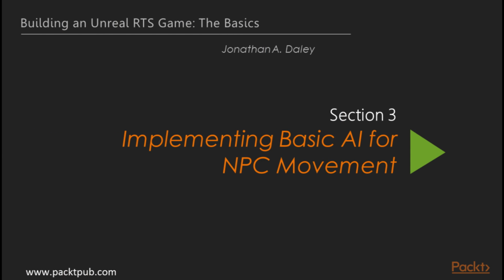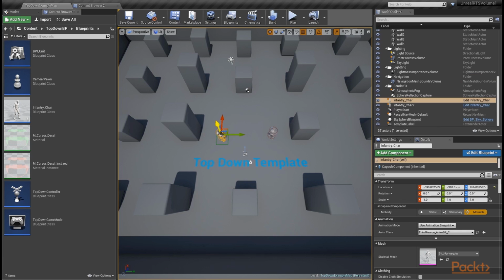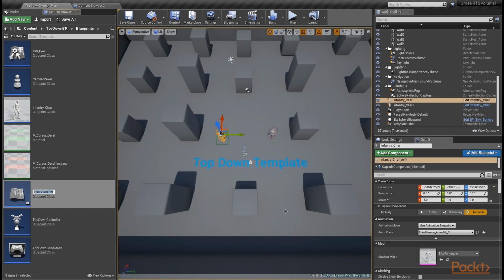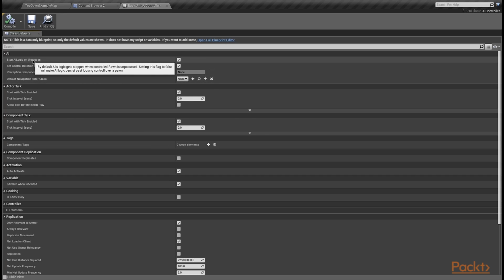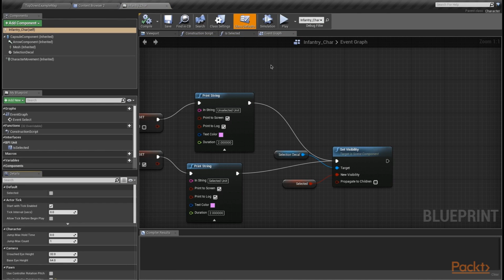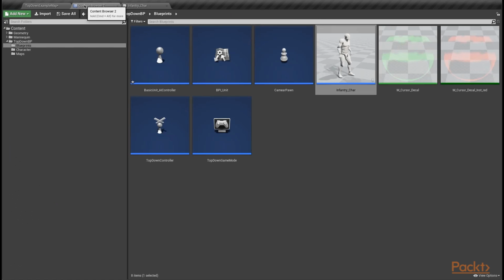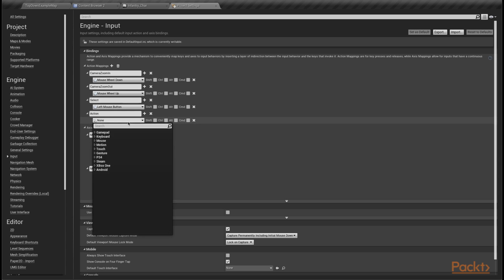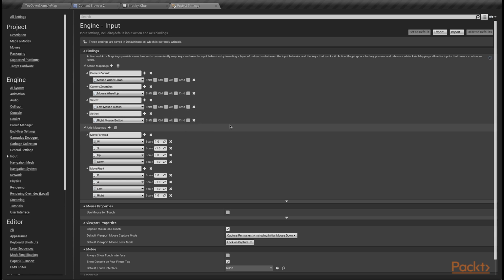Build Unreal RTS Game: Basics : Create AICtrl & Inp Actn for Controlling NPC Movemt | packtpub.com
In this video we’ll be creating an AIController, and an Input Action, to allow us to begin programming movement for our infantry unit.
• Create a custom AIController to help control movement for our Infantry Units
• Set our Infantry Unit Character class to use the new AIController
• Create an Input Action to use for giving commands to Units